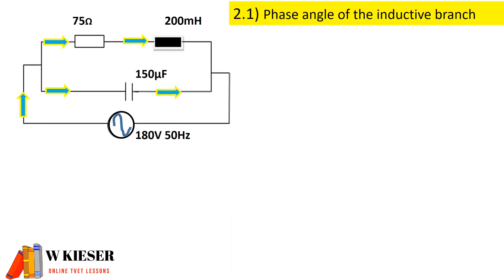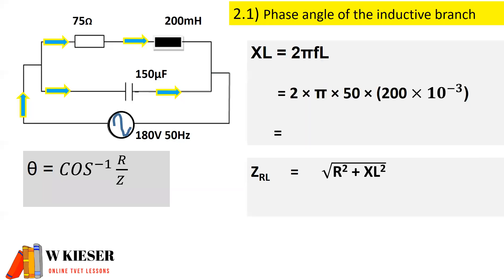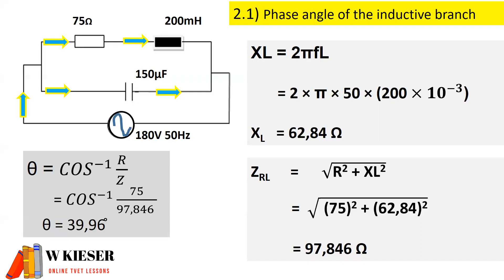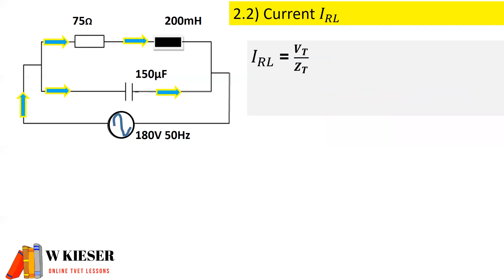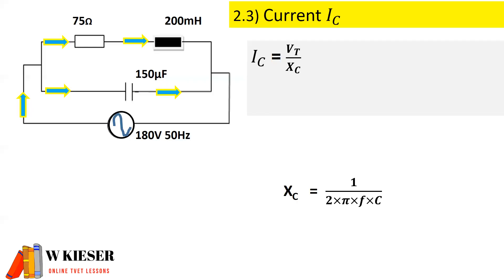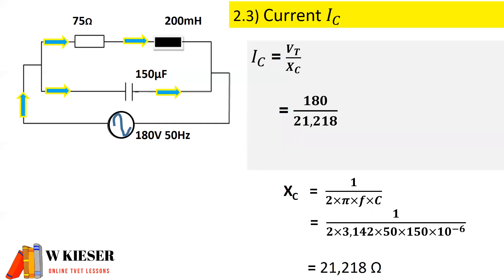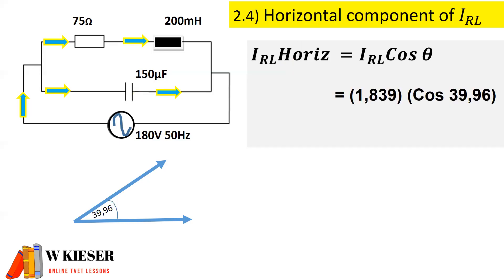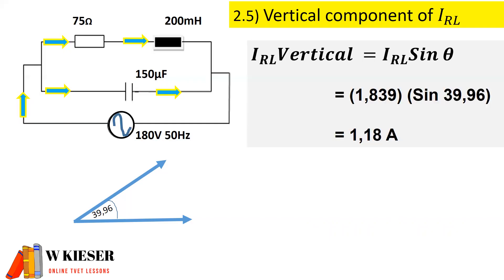N3 Industrial Electronics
Question 2 for N3 Industrial Electronics